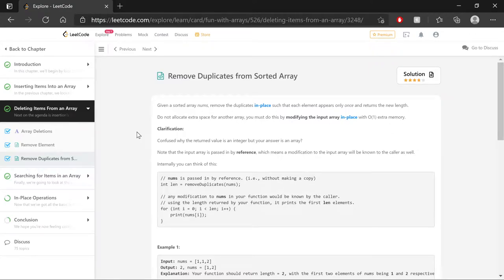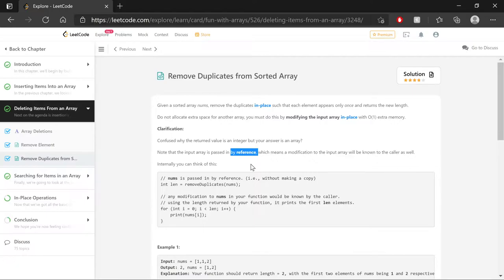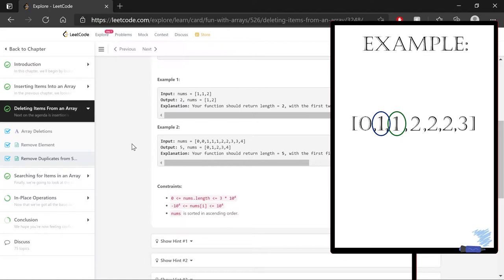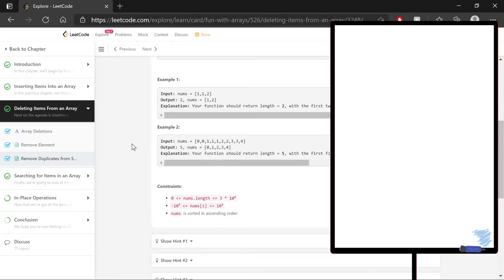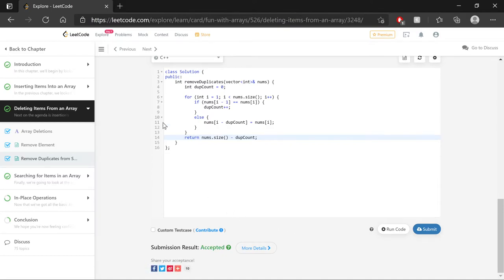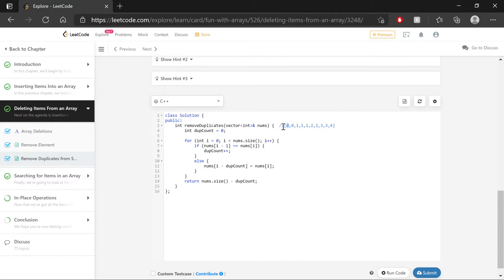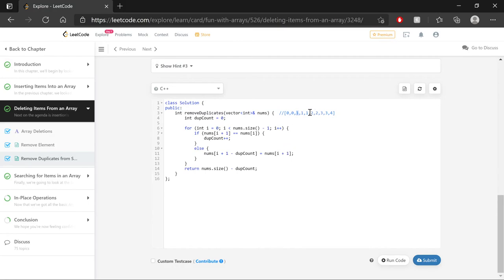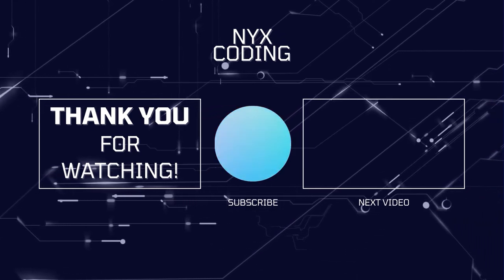Remove Duplicates from Sorted Array in C++ - A LeetCode Journey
A detailed explanation for solving the "Remove Duplicates from Sorted Array" problem in C++ on the LeetCode website.  This video is part of a series where I work through all the free problems on LeetCode (i.e. no Premium access required).  Whether you are working on improving your coding or prepping for a technical interview, I wish you the best of luck and hope that this video can provide a bit of help!

Chapters
0:00 Intro
0:40 Explaining the problem
4:20 Planning
9:58 Coding
12:09 Analysis
14:32 Alternate reference frame